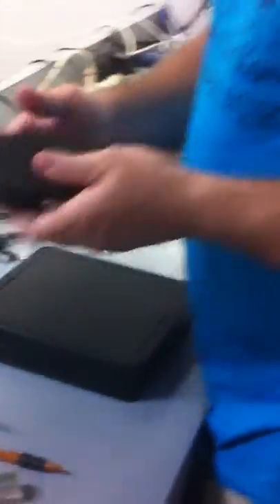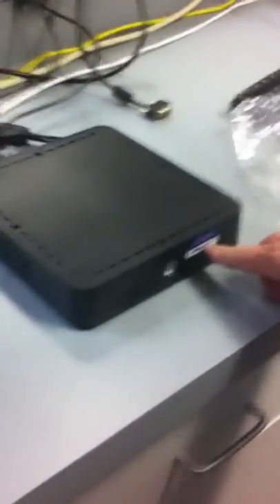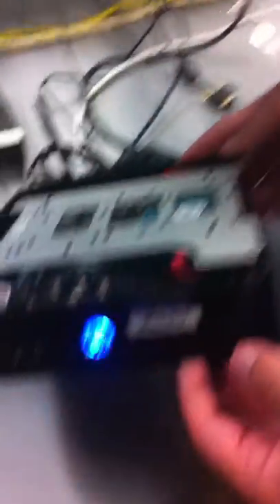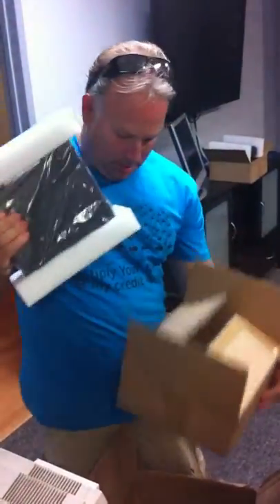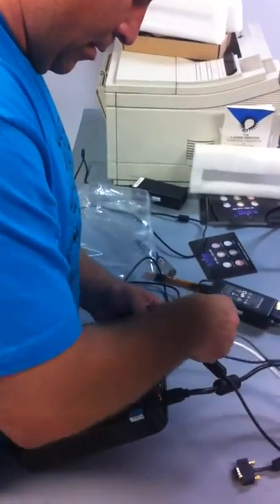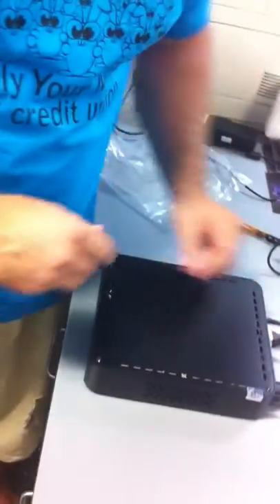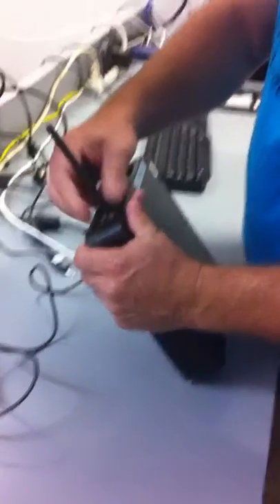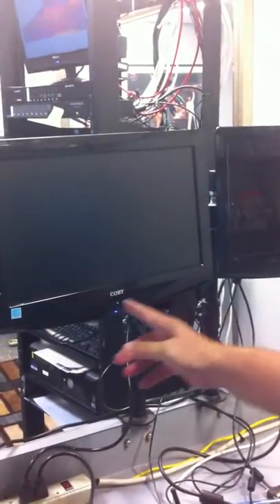Wing Daddy's RMA uPlay2s